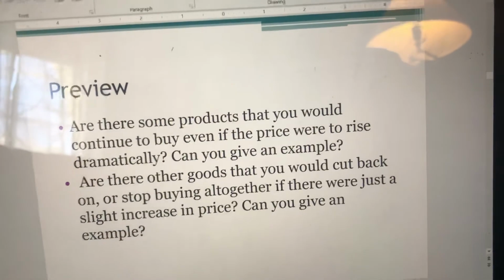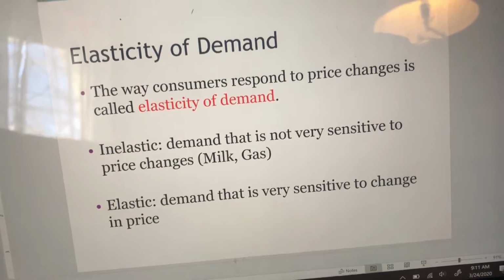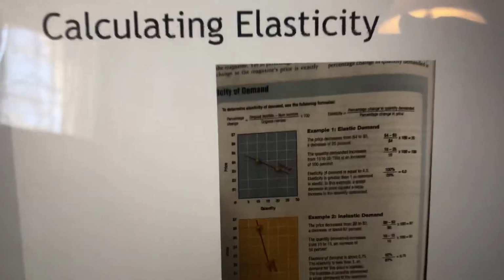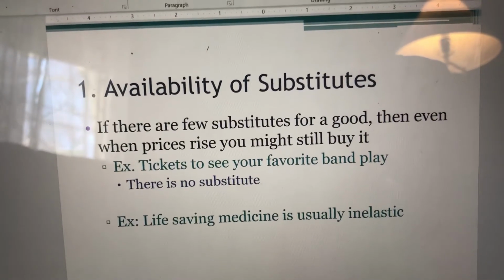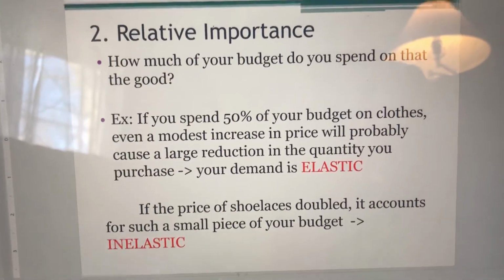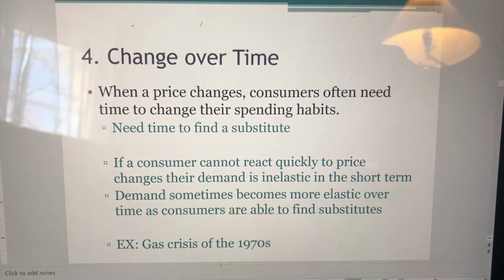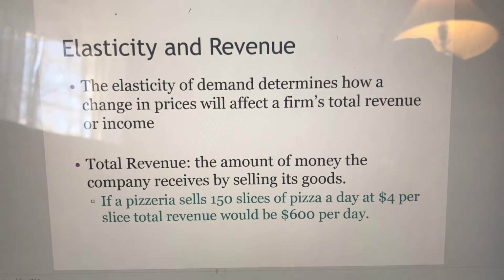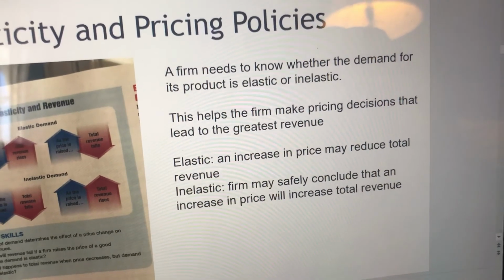Economics Topic 3 Lesson 3 Elasticity if Demand.